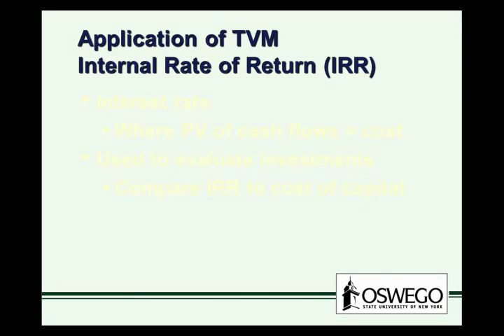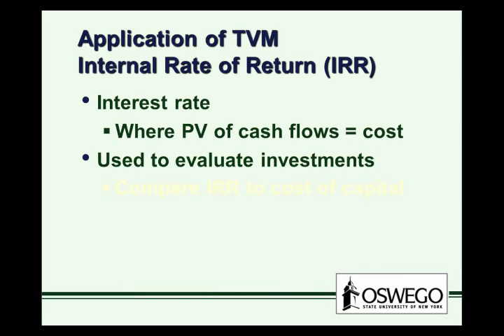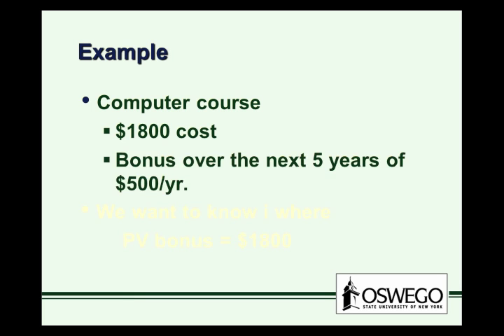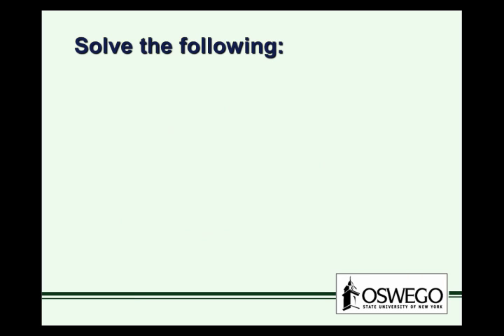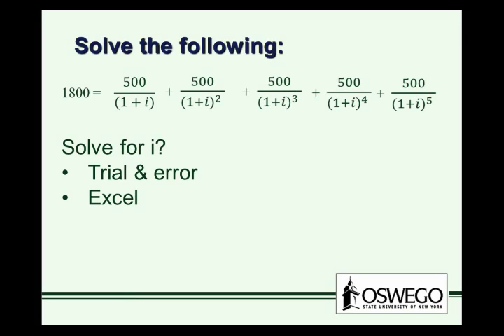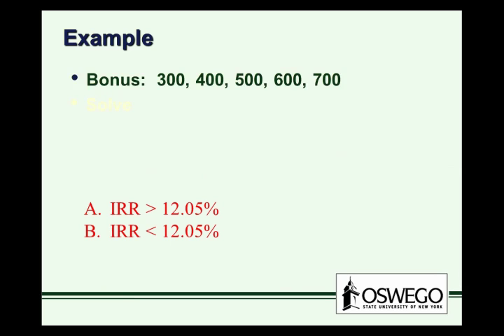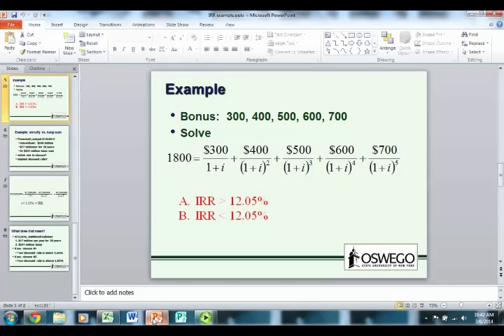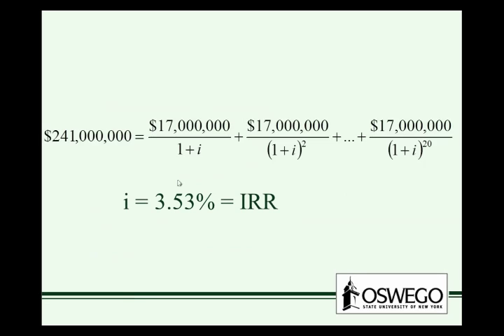IRR examples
A narrated PPT with IRR examples, including using Excel to calculate the IRR.